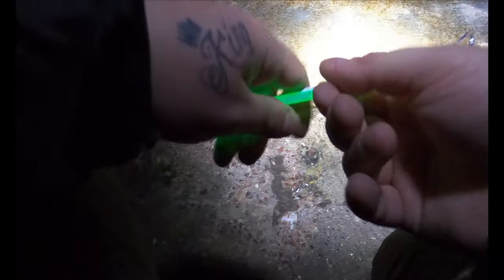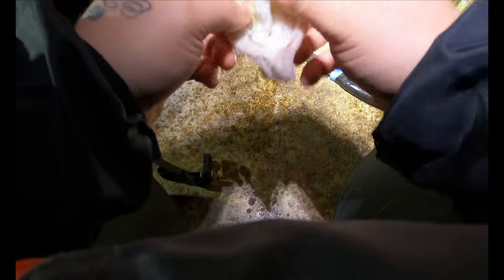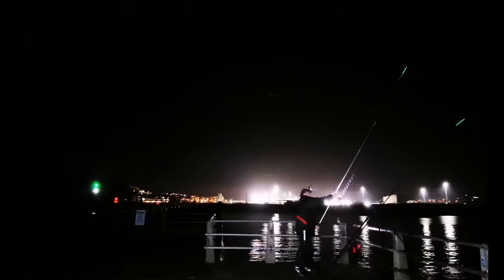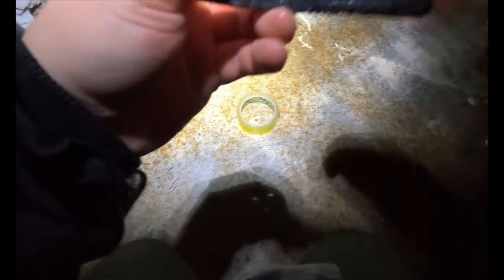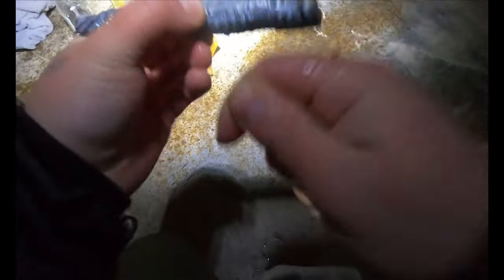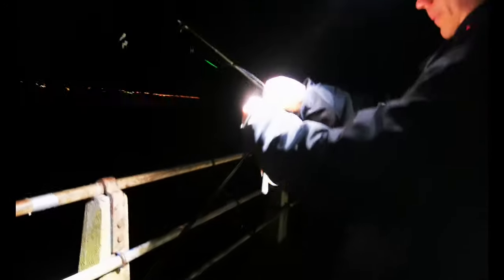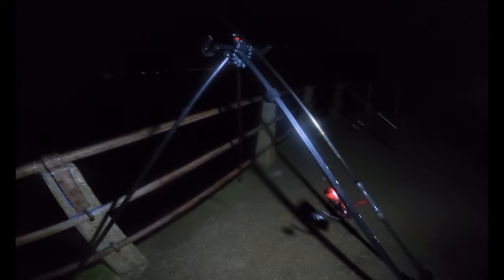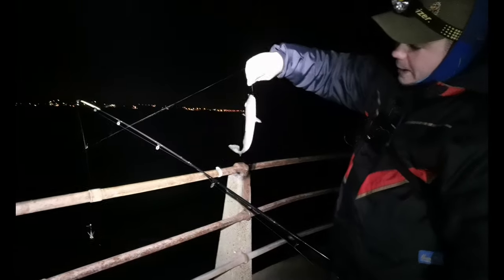( UK SEA FISHING ) HOW TO LIVEBAIT WHITING FOR BASS, CONGERS AND COD IN THE UK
In this video ill show you guys a very simple yet highly effective live bait rig which can be used for catching big congers, bass and the occasional cod.. we will also run though how to easily catch your live baits like whiting and pouting.. as always I hope you guys are enjoying the channel please remember to give a great big THUMBS UP leave a COMMENT for me I always reply and hit SUBCRIBE if you haven't already :)

Enjoy and thankyou for watching :)

Some very kind people have asked to make donations towards the channel.. all donations go towards fishing expeditions and equipment needed to make awesome new videos